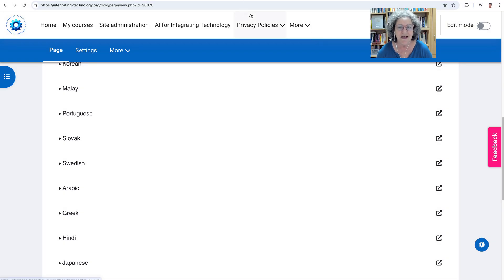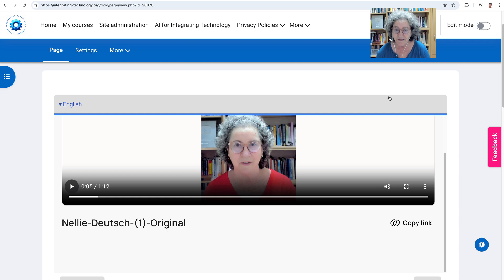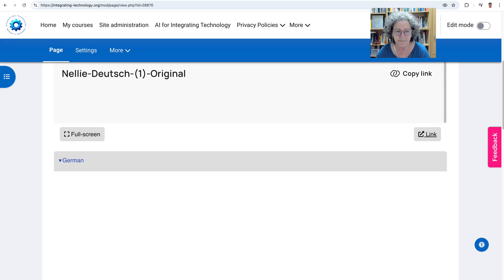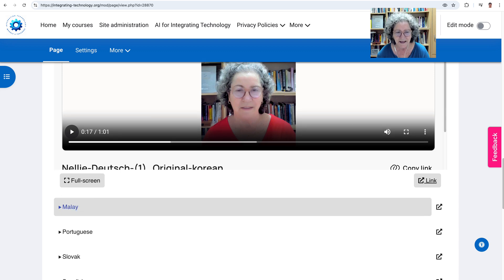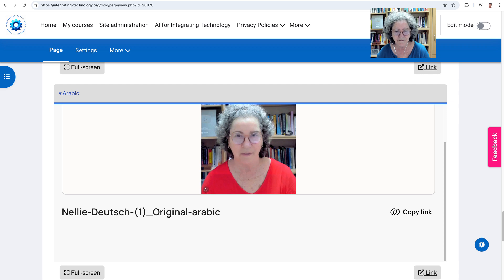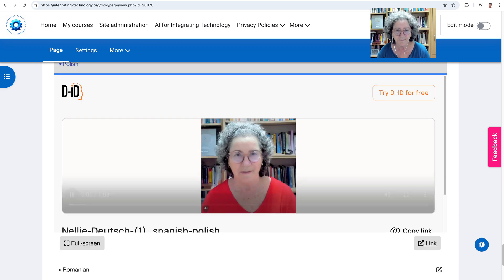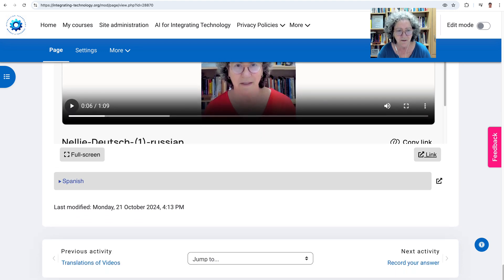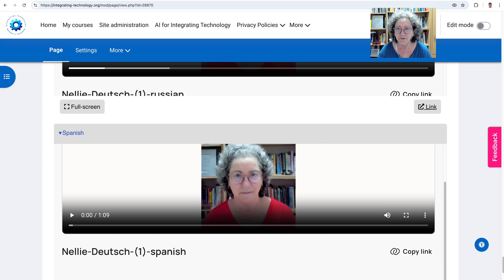Translate a Video Presentation into Multiple Languages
Dr. Nellie Deutsch introduces an innovative tool developed by D-ID which allows users to animate a photo so that it appears to speak. Although the animation may not perfectly replicate natural lip movements and facial expressions, the technology represents significant progress in the field. Dr. Deutsch's presentation aims to demonstrate the capabilities of this tool, particularly in the context of language translation.

With a background in education, Dr. Deutsch holds a doctorate in curriculum and instruction and has over 40 years of experience teaching English as a Foreign Language (EFL) in both K-12 and higher education settings. She has been utilizing computer-assisted language learning (CALL) since 1992, showcasing her commitment to integrating technology into educational practices. Her expertise positions her as a knowledgeable presenter of this emerging technology.

In addition to her teaching experience, Dr. Deutsch offers free online professional development programs focused on innovative technologies. She integrates learner autonomy and exploratory video peer-based learning with mindfulness practices, reflecting her holistic approach to education. Her past role as chair of Tel Callis and faculty member in an immersive technologies program in Greece further enhances her credibility in this field.

As she explores the translation capabilities of the D-ID tool, Dr. Deutsch demonstrates its application across various languages. She begins with a demonstration in German, followed by translations in Indonesian, Korean, Portuguese, Swedish, Arabic, Greek, Japanese, Chinese, Polish, Romanian, French, Russian, and Spanish. This multilingual showcase highlights the tool's versatility and potential for global communication.

Throughout the presentation, Dr. Deutsch expresses her enthusiasm for languages, conveying her desire to speak them fluently. She emphasizes the importance of pronunciation, particularly in the context of her own name, which is pronounced differently across languages. This personal touch adds relatability to her demonstration and underscores the significance of language diversity.

Dr. Deutsch acknowledges that the translations presented are brief introductions, but she notes that the D-ID tool can accommodate longer videos as well. This flexibility opens new avenues for educators and content creators looking to reach wider audiences by breaking down language barriers. The potential for AI advancements in this area excites her for the future of educational technology.

At the conclusion of her presentation, Dr. Deutsch invites viewers to share their thoughts and feedback in the comments section. She values viewer engagement and encourages discussion about the challenges and possibilities of translating videos. Her openness to collaboration reflects her commitment to supporting educators in their endeavors.

This presentation serves as a valuable resource for those interested in leveraging technology for language instruction and cross-cultural communication. Dr. Deutsch's insights and the demonstration of the D-ID tool provide a practical understanding of how these innovations can enhance learning experiences. The potential of AI in education is a theme that resonates throughout her talk.

In summary, Dr. Nellie Deutsch's presentation on the D-ID tool highlights the intersection of technology and language education. Her extensive experience and passion for teaching, combined with her exploration of multilingual capabilities, showcase the transformative potential of AI in breaking down communication barriers. The future of educational technology appears bright, and Dr. Deutsch's work is at the forefront of this exciting evolution.